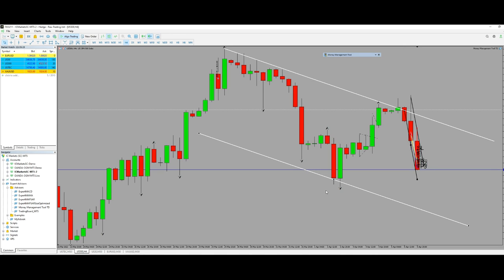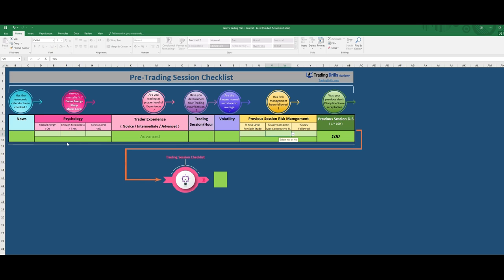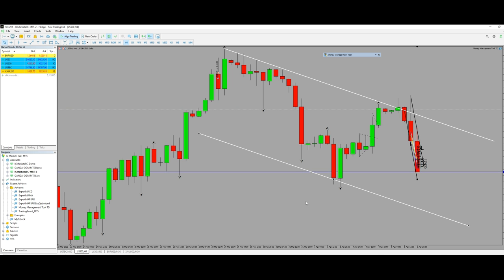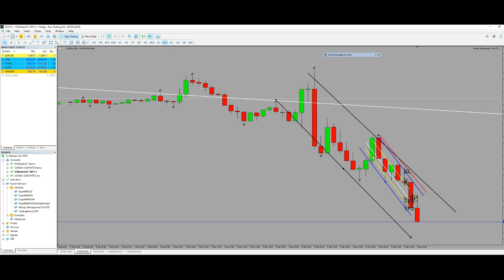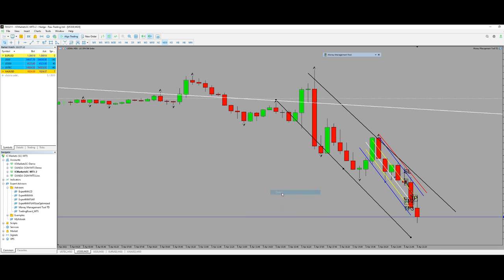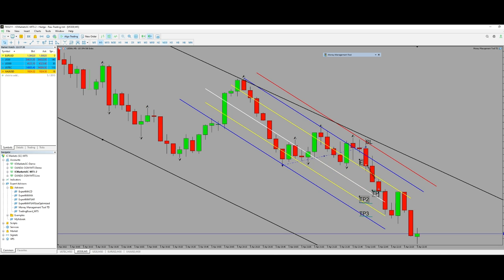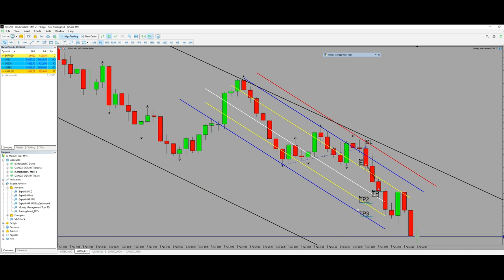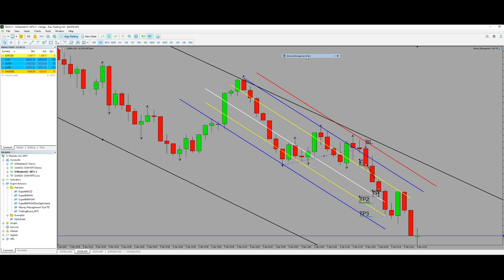Example of PAAT System Trades: S&P500 Futures CFD - 05 Apr 2022